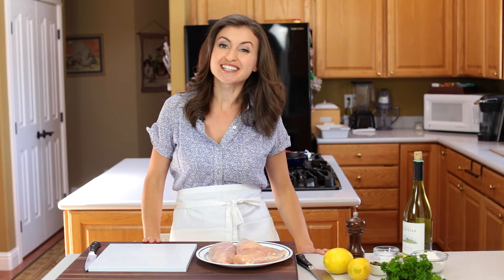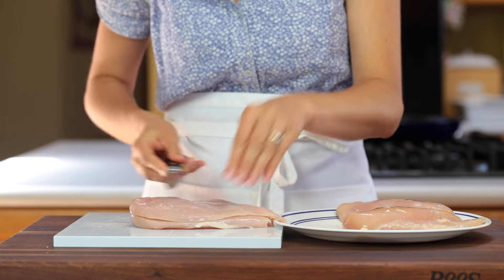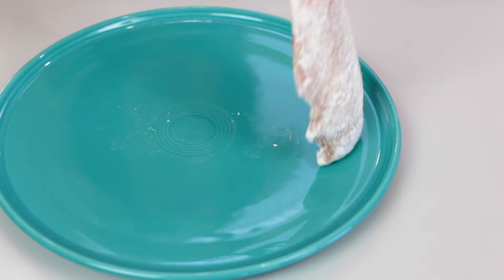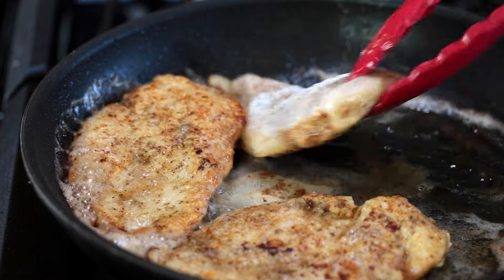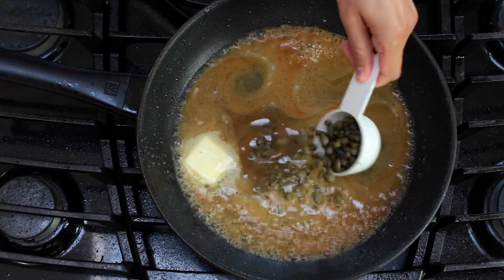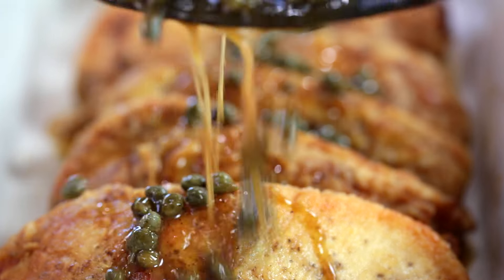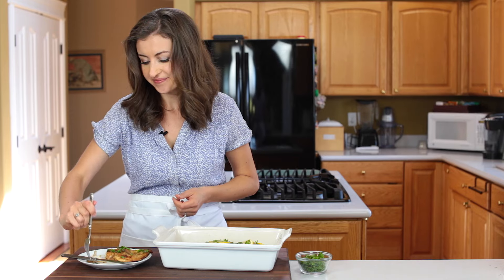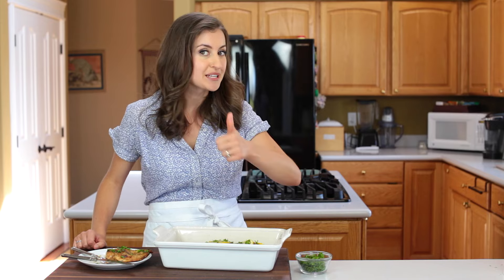How To Make Chicken Piccata Recipe - Dinner Comfort Food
Chicken Piccata is a favorite classic! Tender chicken breasts are dredged in flour, seared to golden perfection, and simmered in a zesty white wine sauce. Serve over mashed potatoes or pasta to impress your family and friends.

Ingredients for Chicken Piccata:
►3 large boneless, skinless chicken breasts
►1 tsp salt and 1/2 tsp black pepper, or to taste
►1/2 cup dry white wine such as Chardonnay
►Juice of 1 large lemon (1/4 cup), plus a small lemon sliced for garnish
►1/4 cup capers, rinsed under cold water

💌Fan Mail:
Natasha's Kitchen